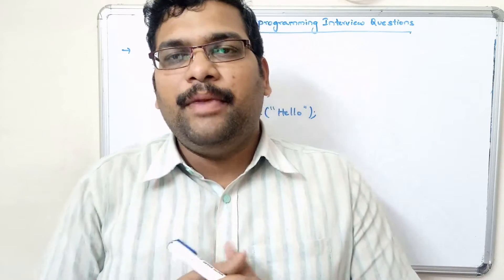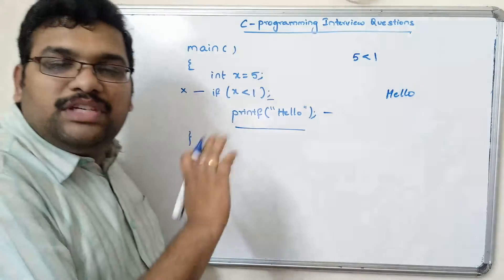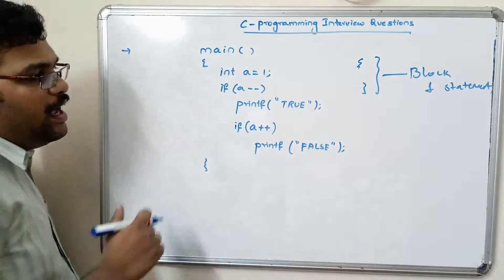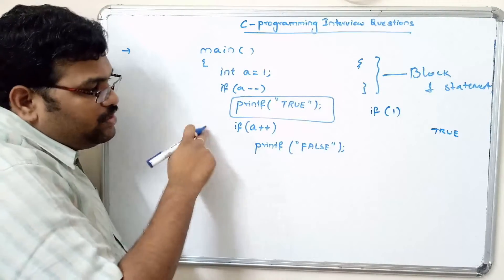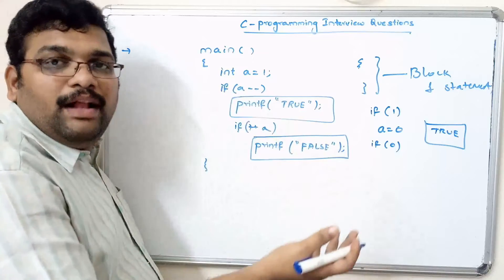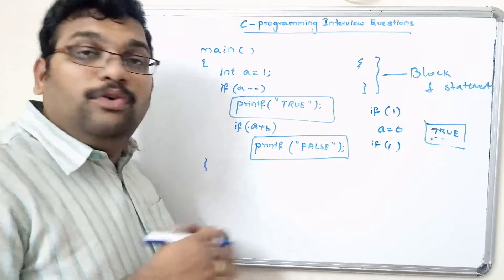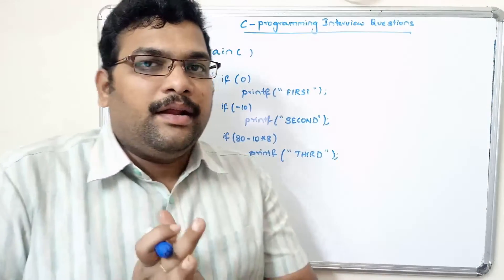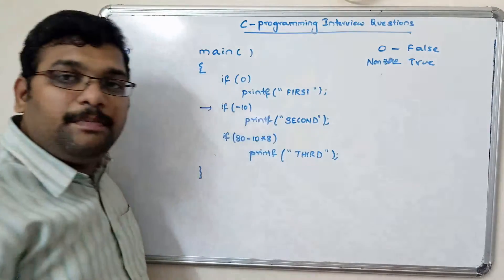C PROGRAMMING INTERVIEW QUESTIONS - PART 10